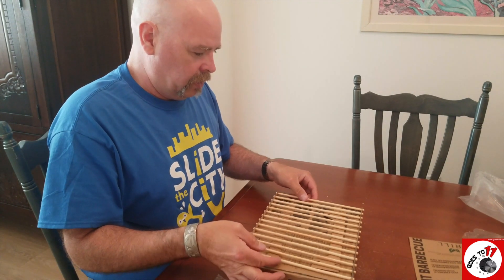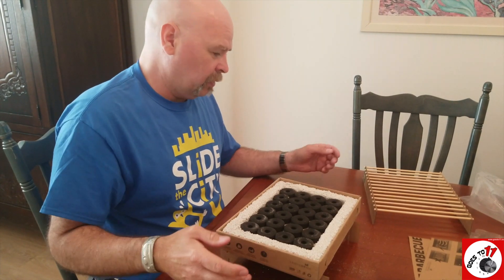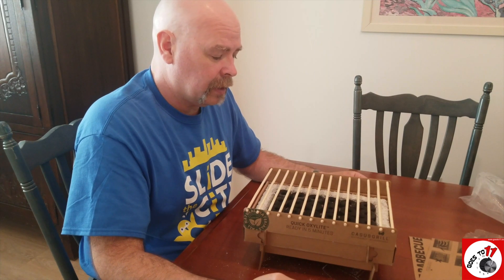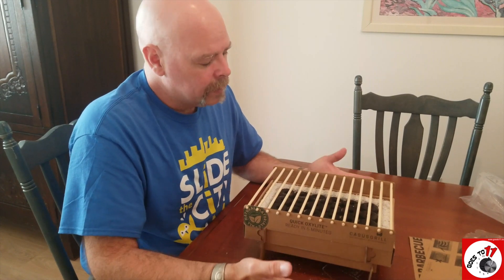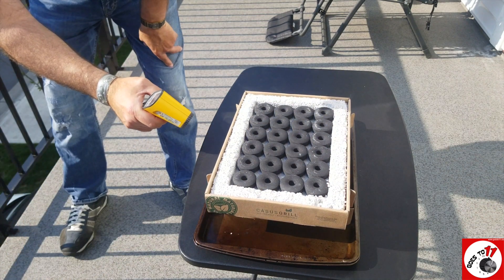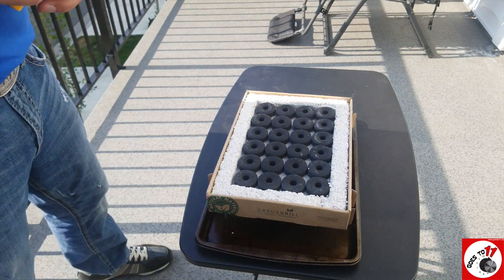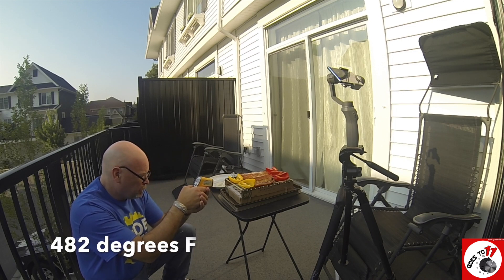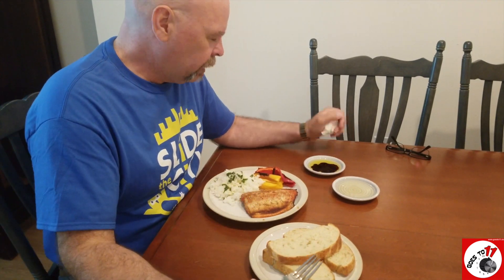CasusGrill Disposable & Biodegradable Barbeque (BBQ) Product Review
We do a product review of the CasusGrill, a portable and 100% biodegradable cooking grill. This unit is compact and lightweight enough to take backpacking, hiking, fishing, etc. and eliminates the need to carry bulky and heavier camp stoves and fuel.  This eco-friendly and easily disposed of cooking grill makes a lot of sense!  Hope you enjoy this product review and find it informative.